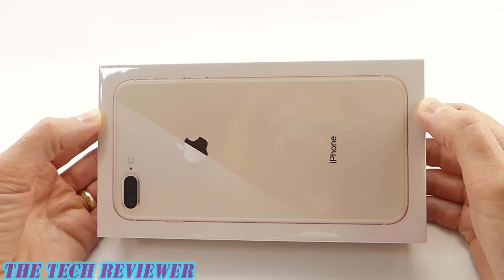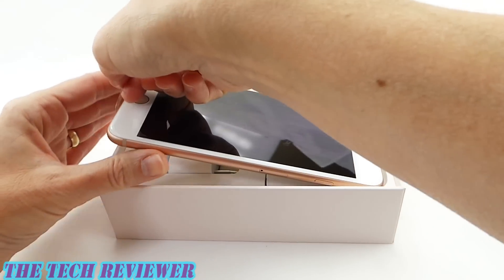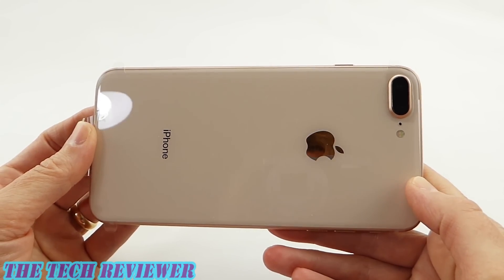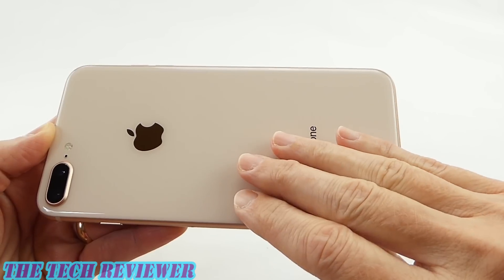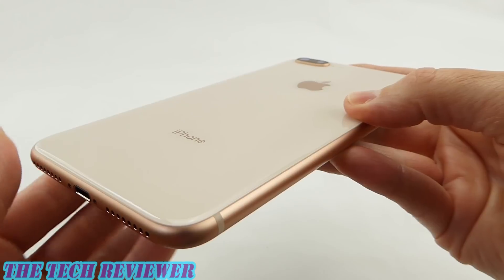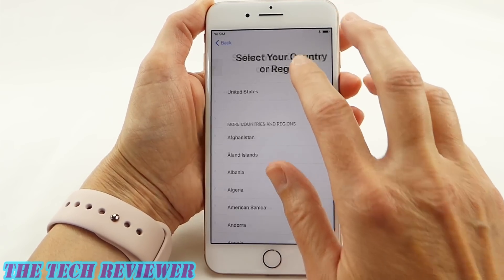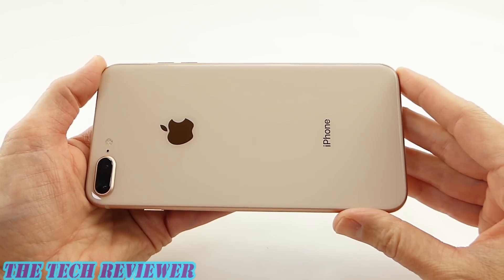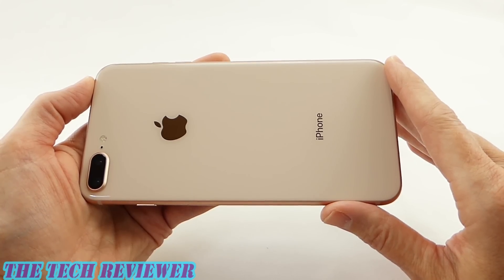Unboxing my iPhone 8 Plus: Go for the Gold!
Wonder what the new gold iPhone 8 Plus really looks like? Me too! Come watch me unbox it!